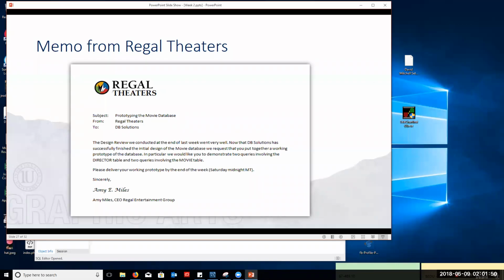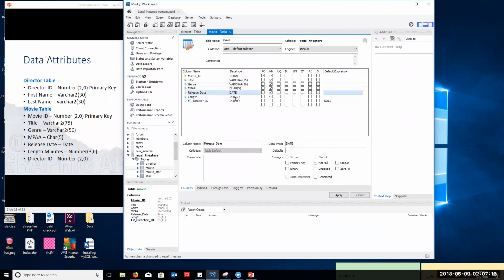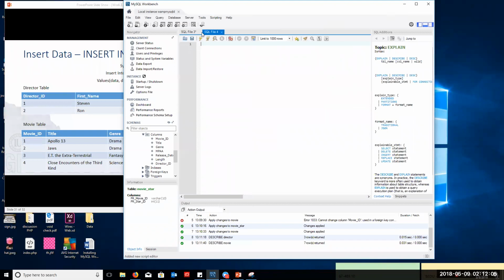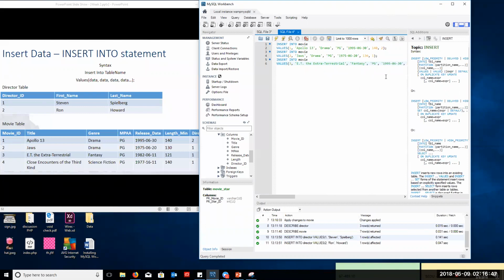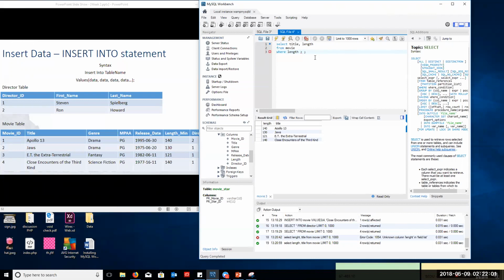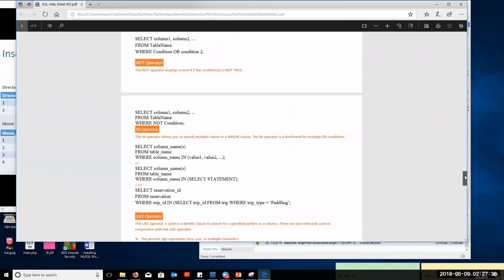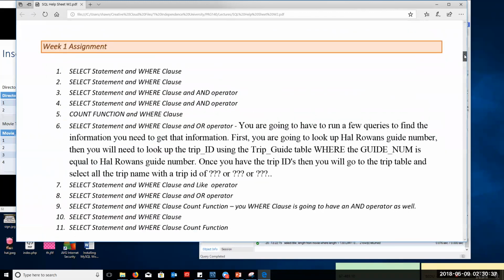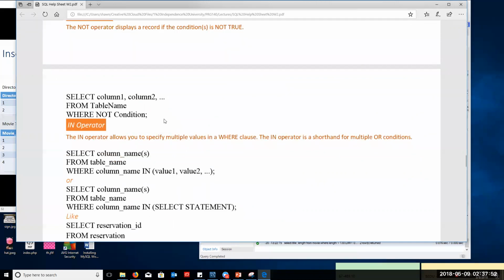Week 2 Session 2